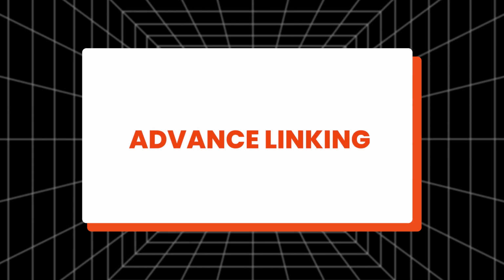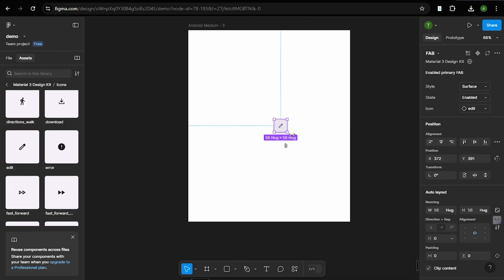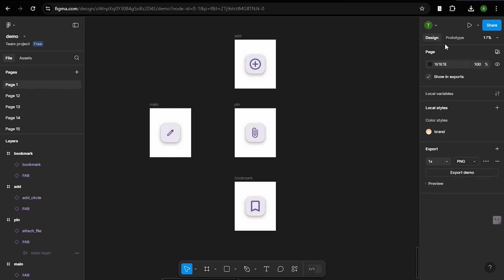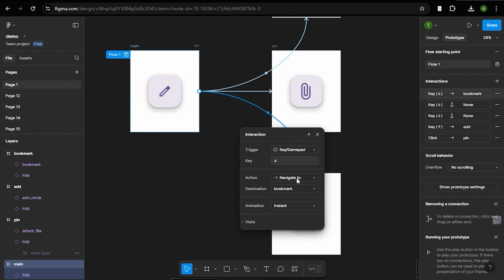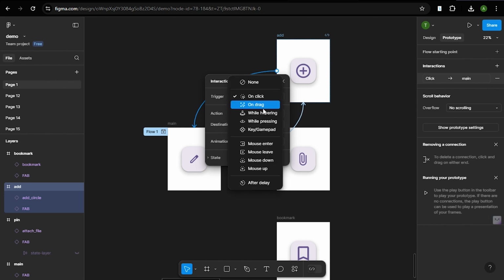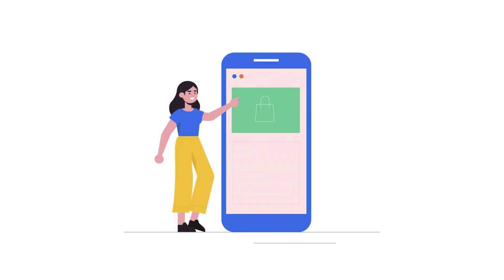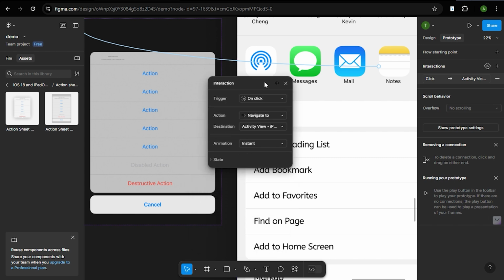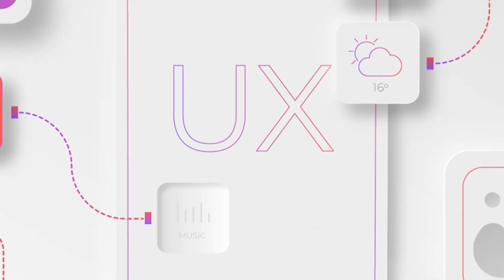Figma Prototyping: Overlays, Advanced Linking & Conditional Logic Tutorial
Prototyping in Figma helps you create designs that feel like real, interactive apps. In this session, you'll learn advanced linking, smart animations, and multiple interaction triggers for smooth navigation. We'll cover how to create overlays like modals, dropdowns, and tooltips without switching screens. Plus, get a sneak peek into Conditional Logic to create dynamic, responsive UI interactions. Master these skills to make your prototypes look and work like real apps!

 Timestamps:
0:00 - Introduction
0:33 – Agenda
1:00 – Advanced Linking
6:39 – Overlay Prototyping
9:04 – Conditional Logic
9:40 – Summary

We offer practical, hands-on training in the following in-demand technologies:

✔ SQL
✔ Power BI
✔ PowerApps
✔ Power Automate
✔ Digital Marketing
✔ AI/ML
✔ Snowflake
✔ No Code Platforms
✔ Programming